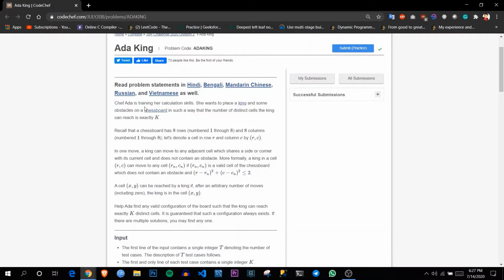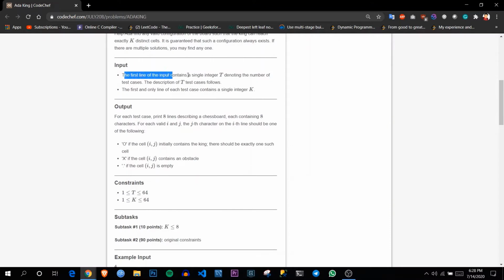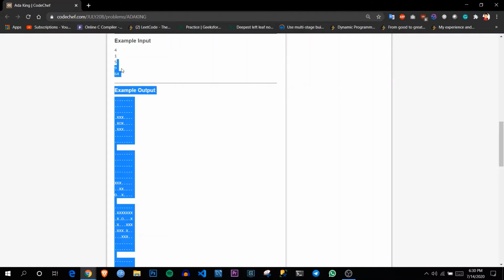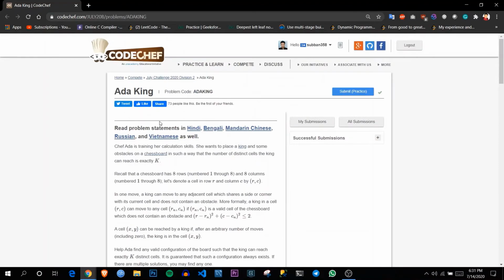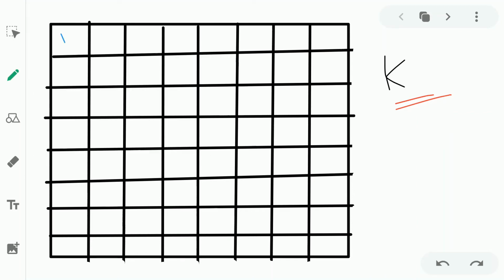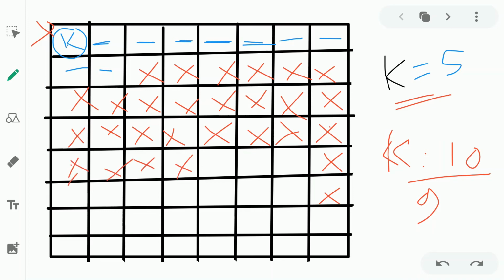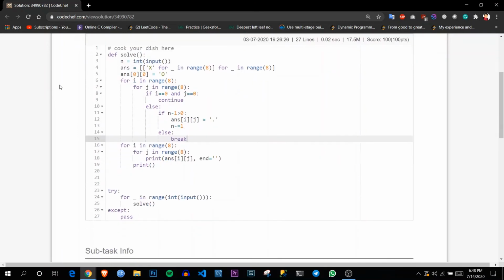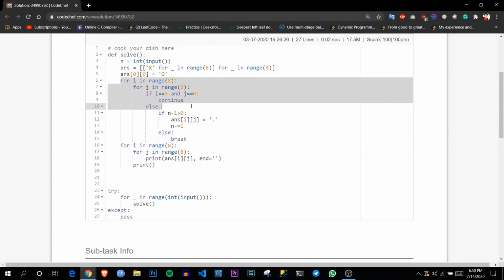ADA KING Editorial | CodeChef July Challenge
In this video, I have solved the Ada King problem from code self. Detailed explanation with code.